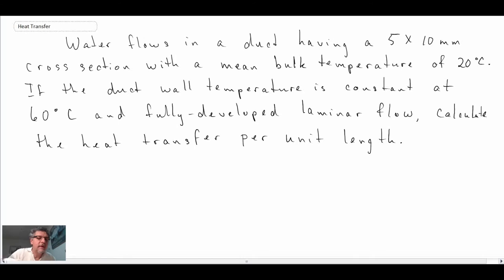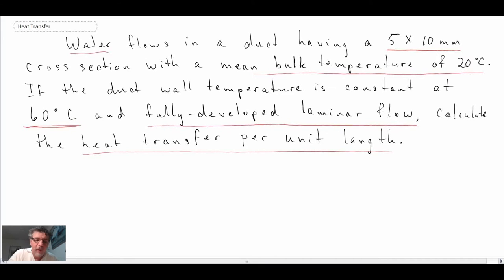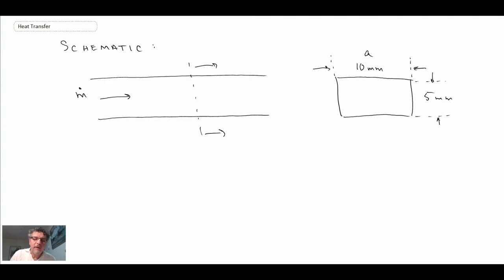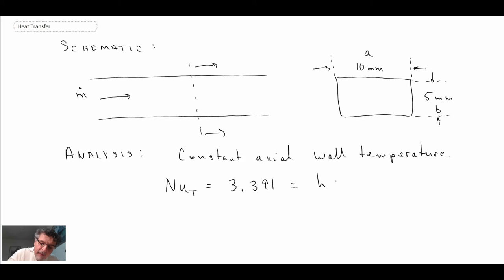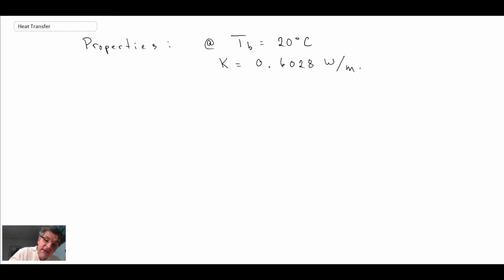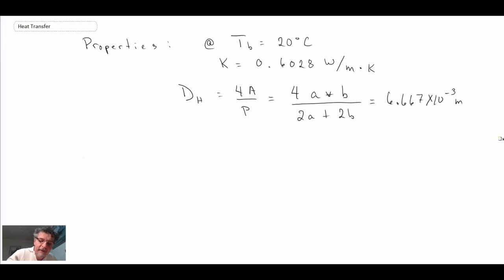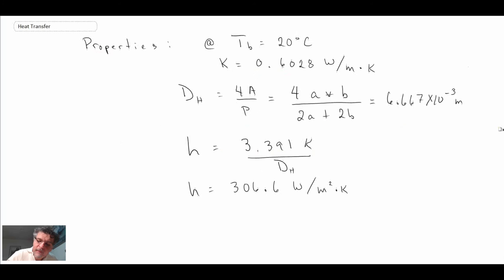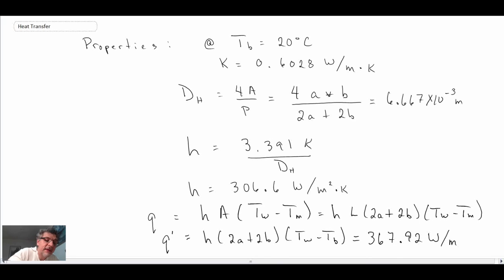Heat Transfer L22 p6 - Example Problem - Non-Circular Pipe Geometry